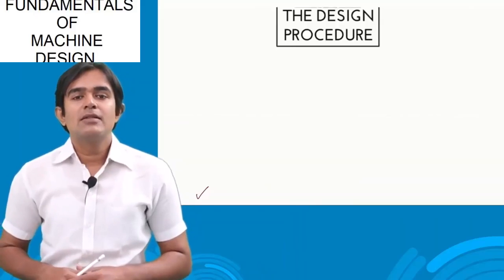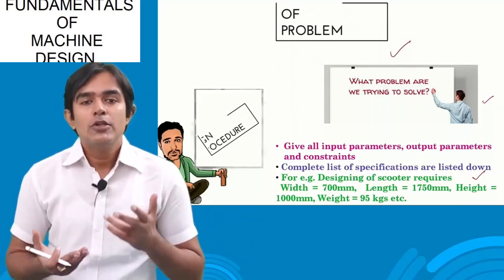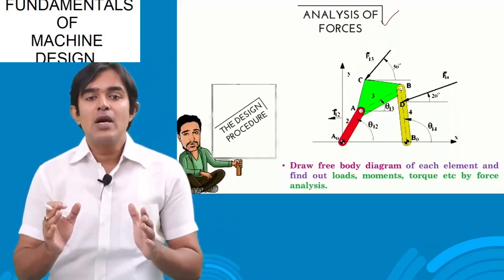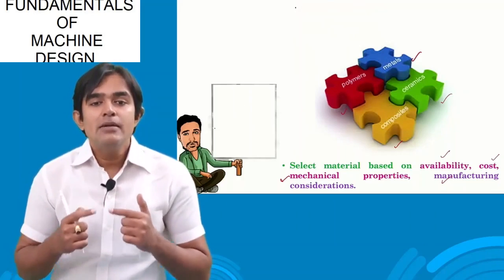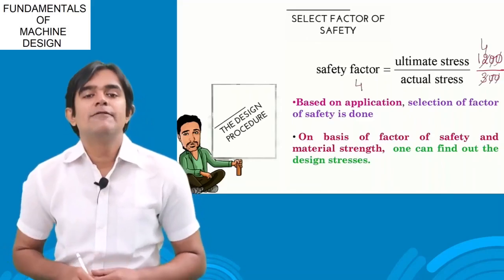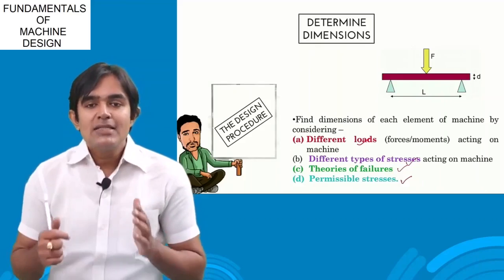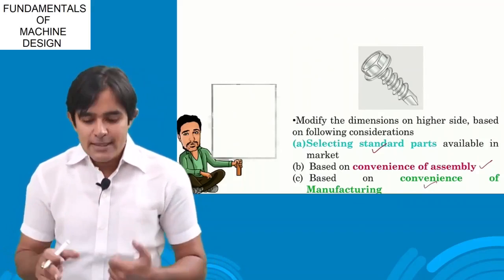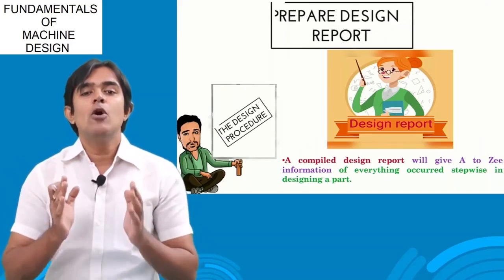Machine Design Procedure